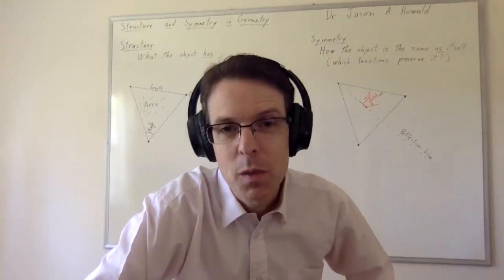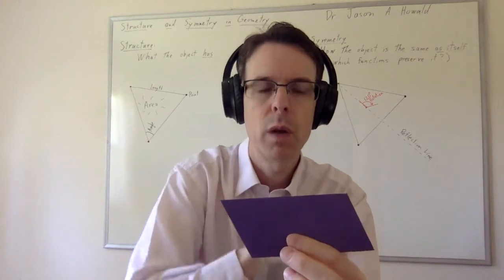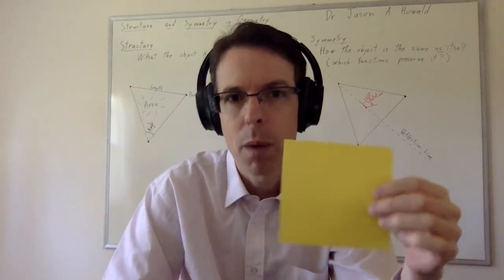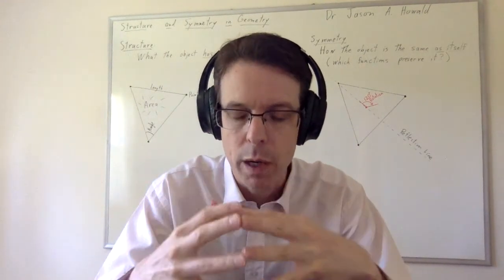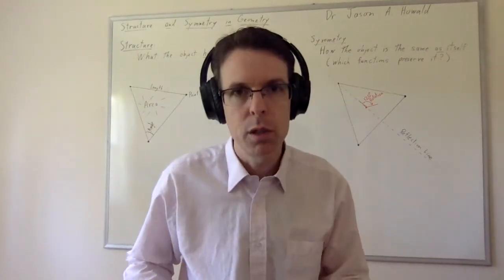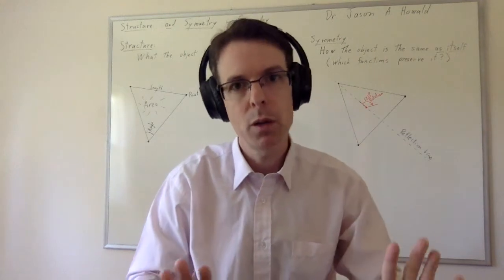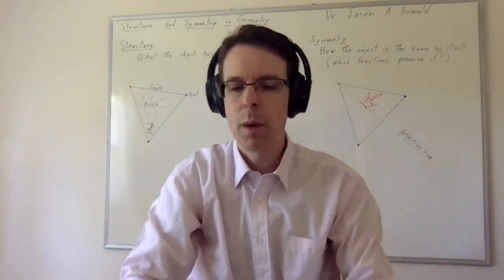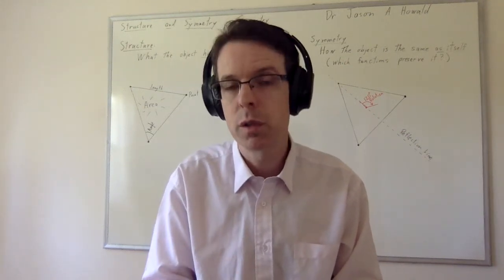Structure and Symmetry of the Affine Plane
We distinguish between the structural characteristics (point, length, angle, area, etc) and the symmetry characteristics (rotation, reflection) of a square, a parallelogram, and a triangle. We introduce the structure (length and angle) of the affine plane and the structure it doesn't have (an origin, coordinates). We discuss its symmetries -- translation, rotation, reflection. Congruence of triangles will be defined not in terms of equal measure but in terms of symmetries of the plane taking one to another.